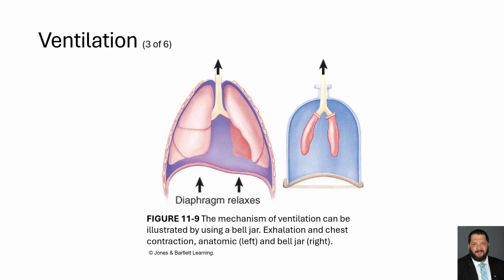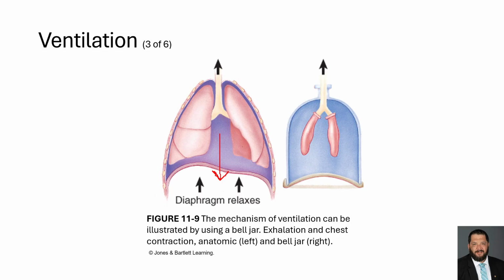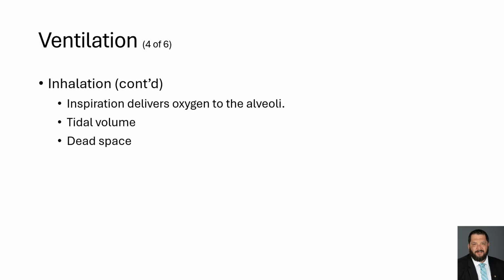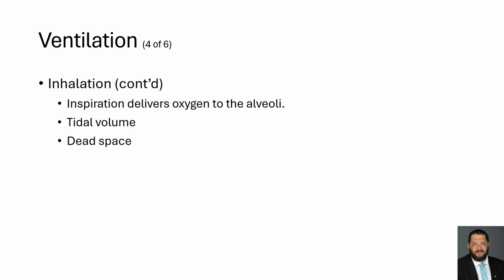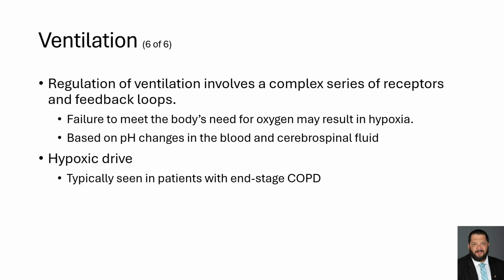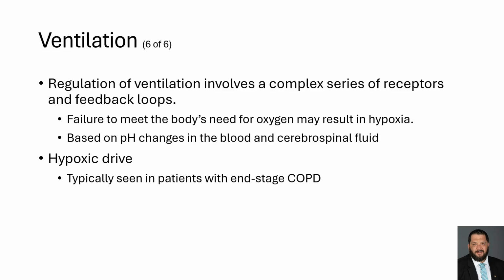Basic Ventilation Physiology for the EMS Provider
In this lesson, we will delve into the fundamental principles of ventilation, a critical concept in emergency medical care. Ventilation is the physical process of moving air into and out of the lungs. This is distinct from oxygenation (the process of loading oxygen onto hemoglobin) and respiration (the gas exchange process). Understanding the mechanics of ventilation is crucial for EMTs to effectively manage a patient's airway and breathing.